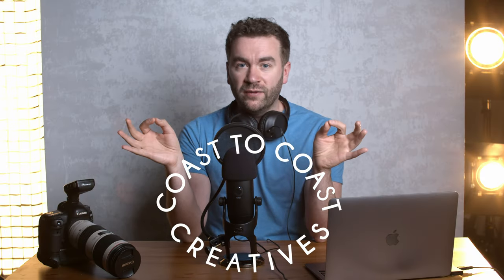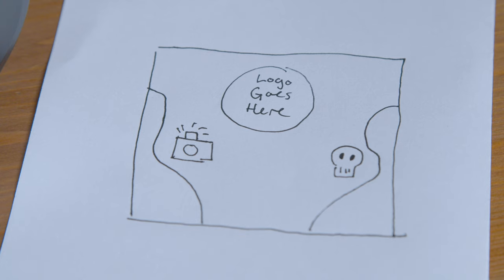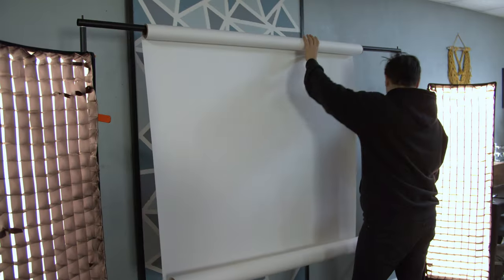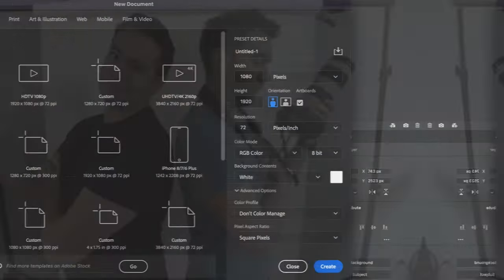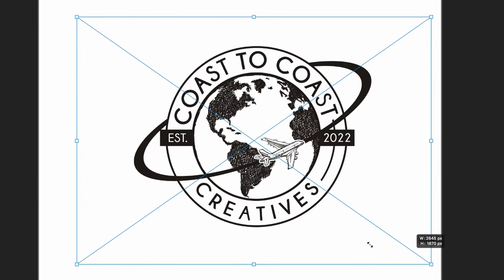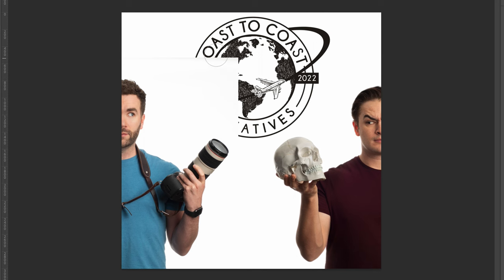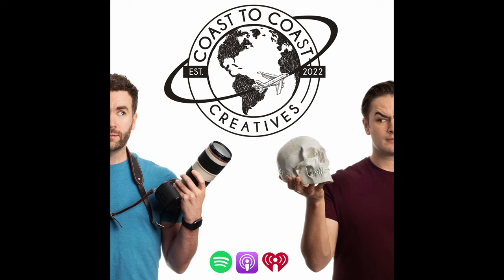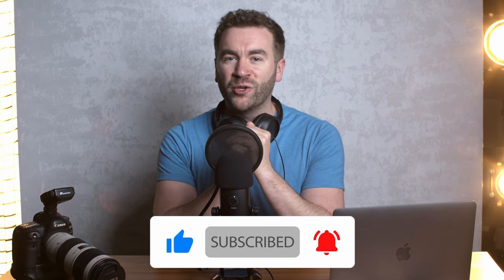Create Your Own Podcast Artwork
So you've decided to start a podcast! That's awesome!
Now what?

You'll need eye-catching cover art to go along with you new Podcast! Think about it: captivating cover art if the best way to make a strong first impression with any potential new listener.

In this video, I'll walk you through how I designed the cover art for the new podcast, 'Coast to Coast Creatives'. Along with co-host, Taurean Cavins-Flores, I designed artwork that would effectively express the themes of our show in a visually captivating fashion.

For our official logo, we hired a super-talented graphic artist from @fiverr . Be sure to check out their website (linked below) for many, talented freelance creatives.

For updates on when our podcast will launch, stayed tuned to this channel as well as my other social media outlets.